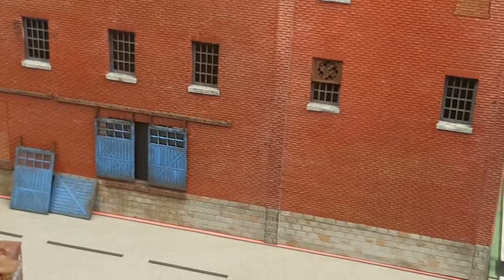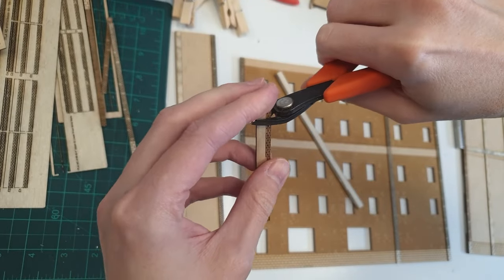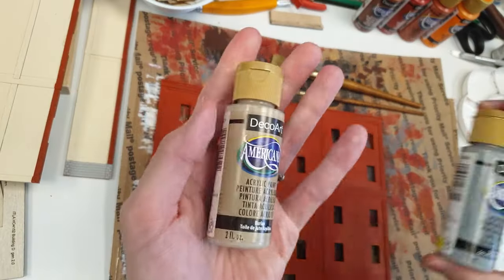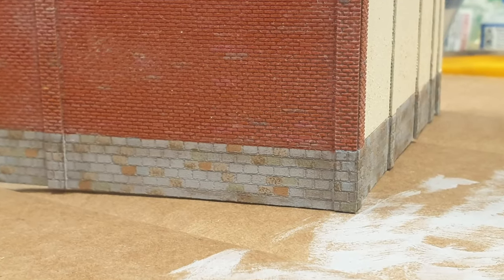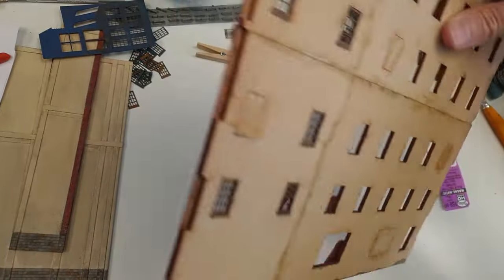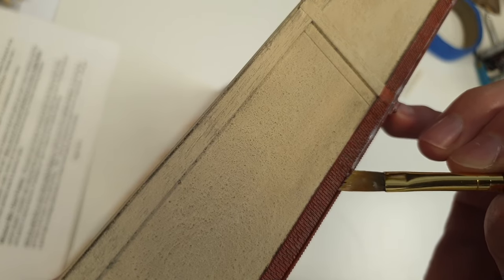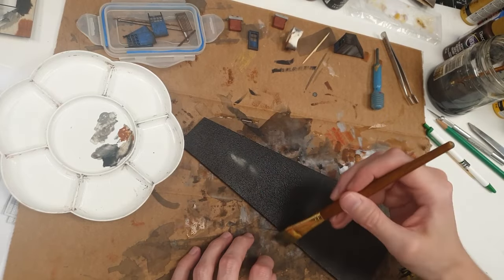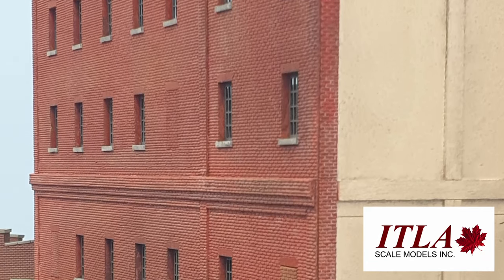How To Model Realistic. ITLA Kit Build ~173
Let's make this ITLA MRR Fine scale kit as realistic as we can. I share all he tips and trick I use.

0:00 Easy guild and tips
0:37 Start off on the right foot
1:28 MDF kits are easy
1:58 Pilasters
4:24 The most important step
5:15 Brick colors
5:46 Filling seems
6:50 Wet on wet painting
8:05 Colors for stones
9:50 Painting window casings
10:45 Wash tips and tricks
11:52 Final ITLA assembly
12:43 Painting a rickety shack
15:07 Hiding seems cheat
15:45 Modelling a roof
16:29 Applying details
16:59 Did you see it?
17:29 Result